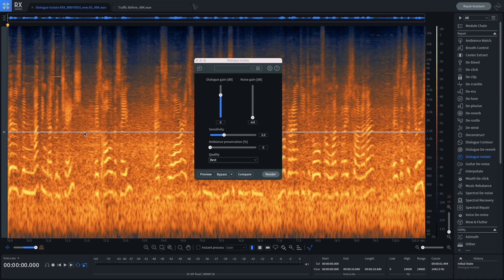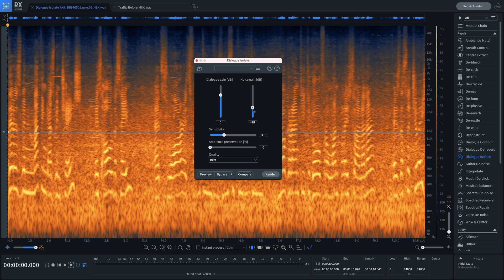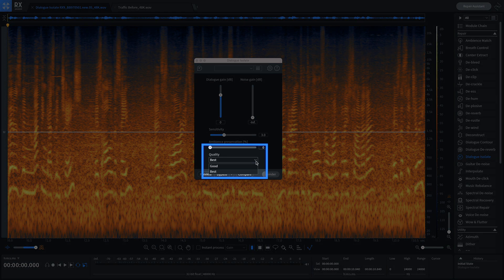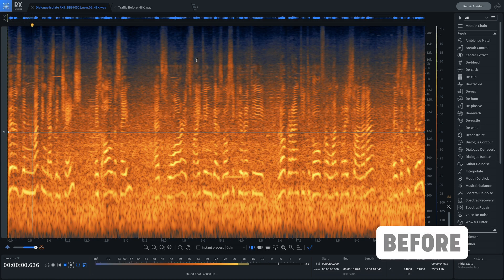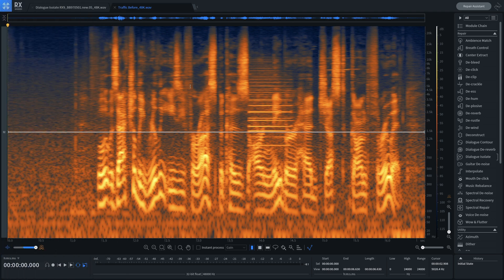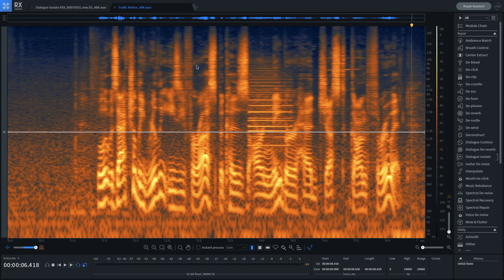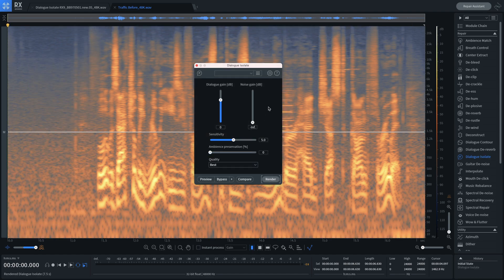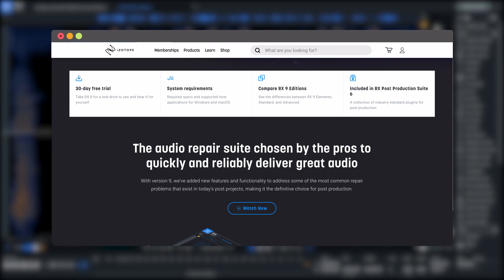RX 9 Dialogue Isolate: Easily Separate Speech from Background Noise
Dialogue Isolate in RX makes it easier than ever to isolate dialogue from its environment, without artifacts. In this video, learn how to instantly separate speech from crowds, traffic, footsteps, weather, and more.

Learn more about audio repair with RX 10 Advanced, including Dialogue Isolate, Ambience Match, Dynamic De-hum, and more

Explore iZotope’s full audio repair suite, RX Post Production Suite 7

Chapters:
0:00 Under the hood: iZotope Machine Learning
0:27 The new RX 9 Neural Network
0:43 Dialogue Isolate Quality Modes
1:06 Dialogue Isolate Examples: Before and After RX 9
2:22 Outro